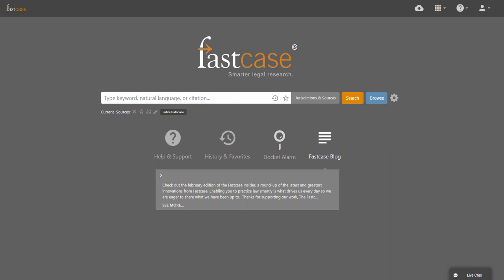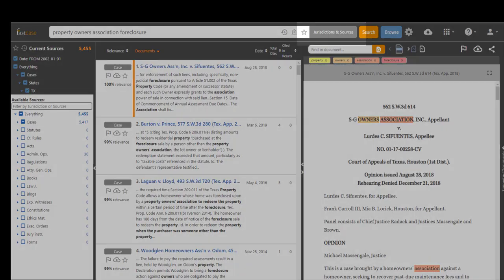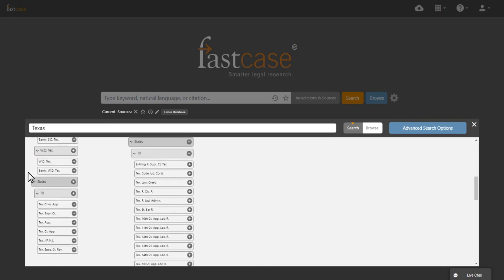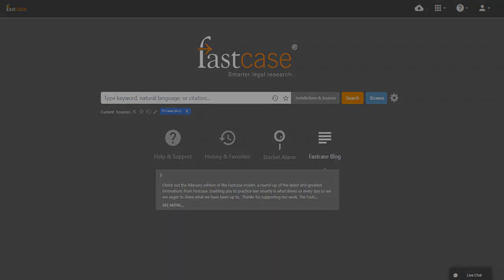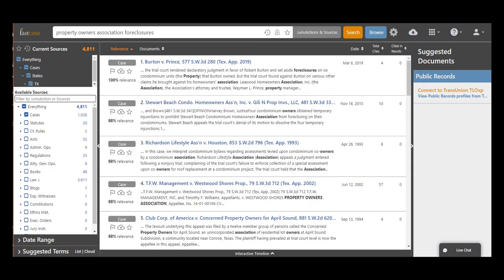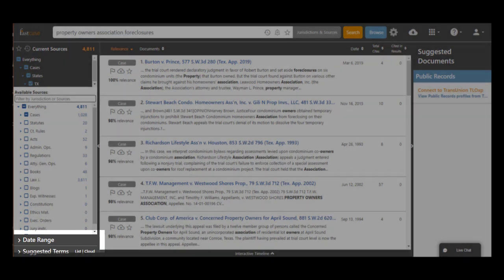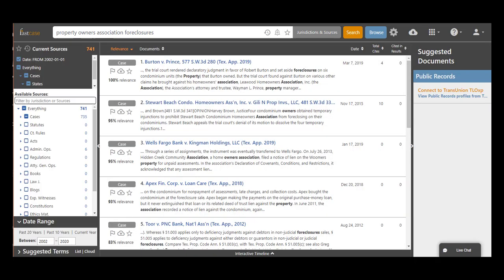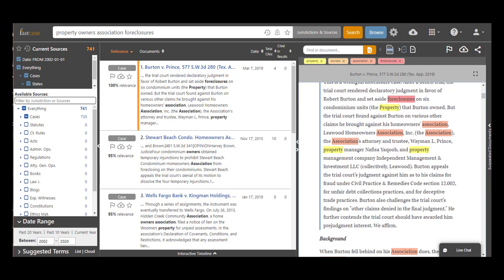Natural language case law searching in Fastcase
This brief video will show you how to use simple keywords to search for relevant case law in Fastcase.